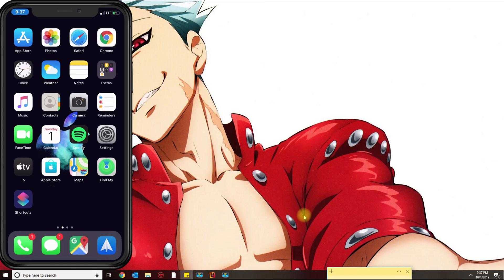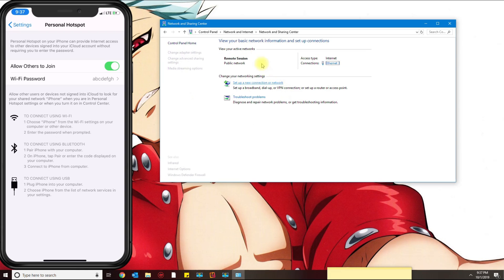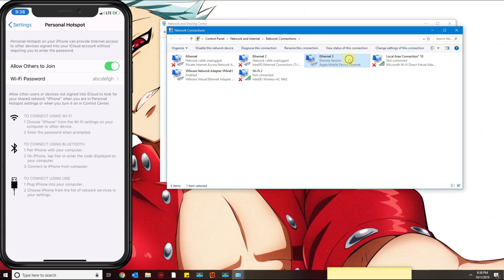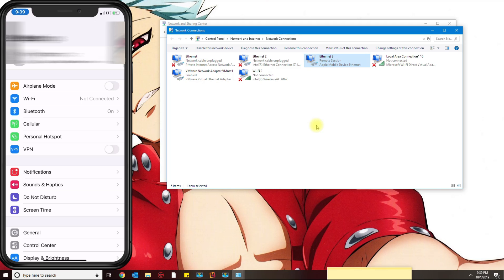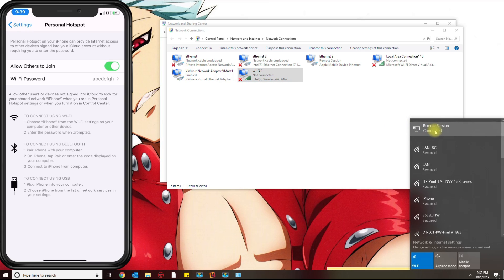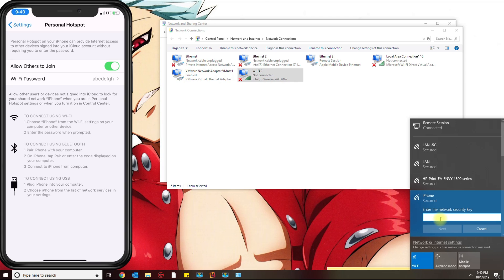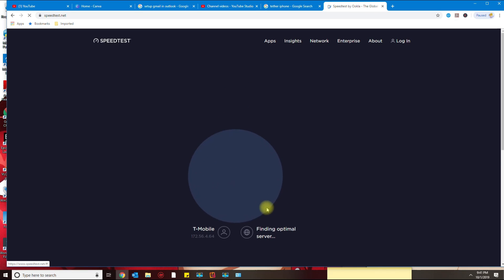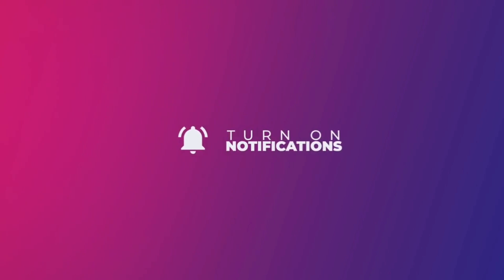Share Internet to PC from iPhone | USB and Wireless methods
In this tutorial I will show you how to share internet to PC from iPhone using tethering.

Netgear Mobile WiFi Hotspot:

Sometimes it's more convenient to use your iPhone's Internet connection and share it with your PC. This article will show you the steps to connect your PC to an iPhone using a USB cable.

Step 1: Download the latest version of iTunes for Windows on your PC, install the program and run it.

Step 2: Activate the Personal Hotspot on your iPhone.
To do this, tap Settings from your home screen and go to Personal Hotspot.

Step 3: Connect your iPhone to your PC via the USB cable.
You should see the iPhone listed on the left side of the iTunes window, under "Devices".
If your iPhone is not detected, on your PC open Device Manager  Other Devices  iPhone. Right click on it and choose "Update Driver"  Search Automatically. Windows will install the latest driver.

If after the installation iTunes still doesn't detect the iPhone, restart your PC and try again
Step 4: Make sure your PC connected successfully to your tethered iPhone.
On your computer, the tethered connection will appear as a wired connection, having a computer icon in the lower right section of the taskbar (systray). Click on that computer icon and you should see a wired connection named “Network X” which should be connected. That is your tethered iPhone.